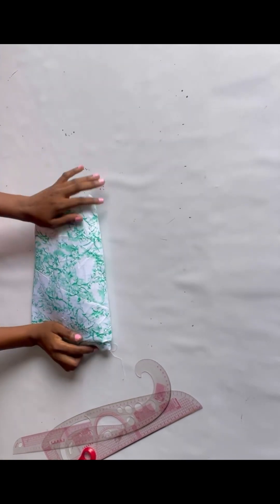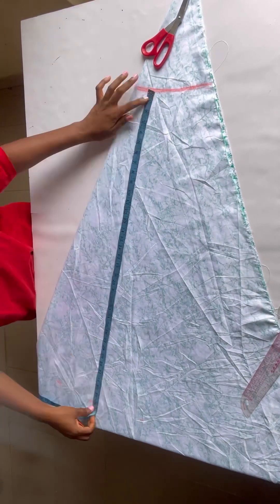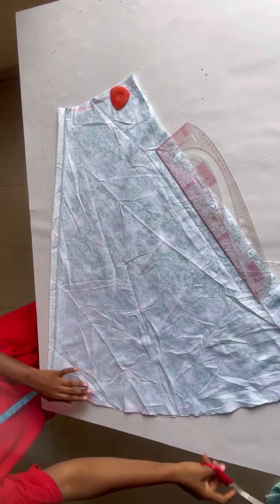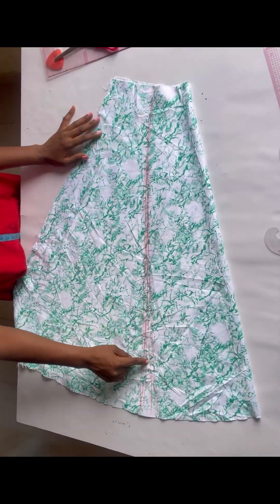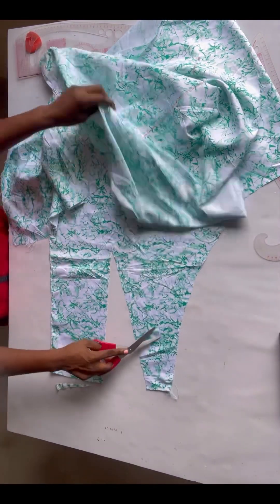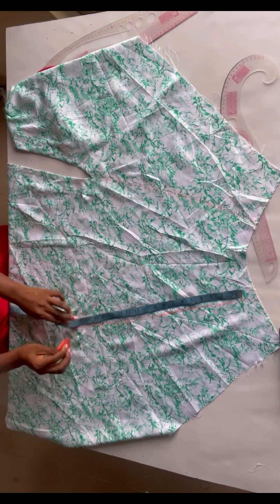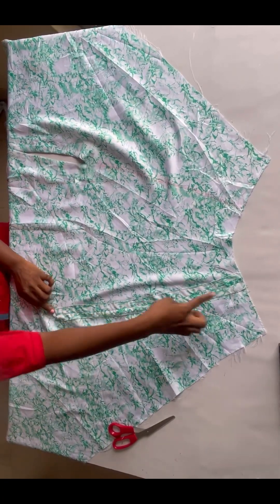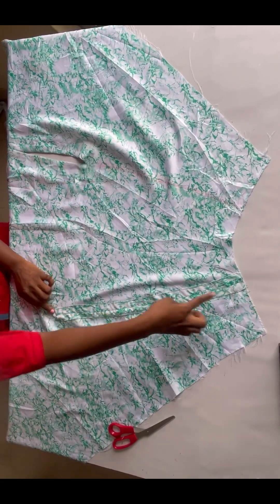How to make a circle skirt with a drawstring and a slit